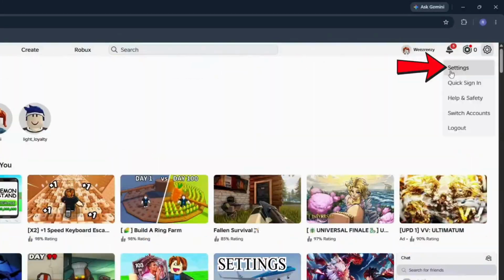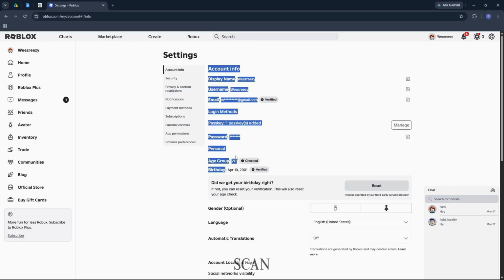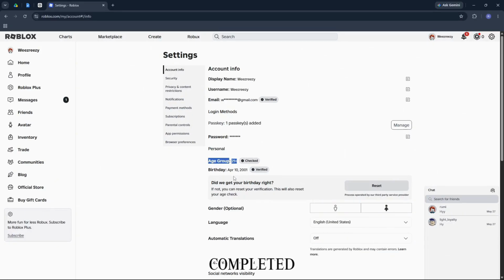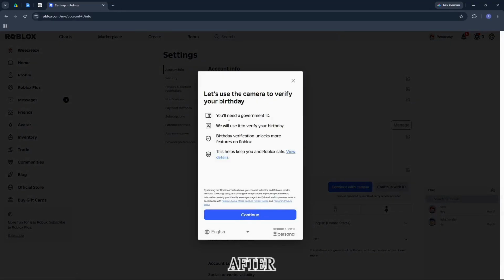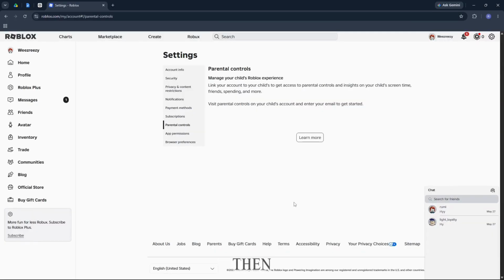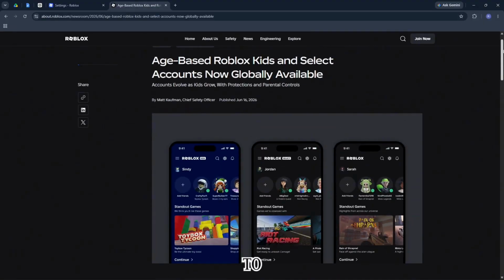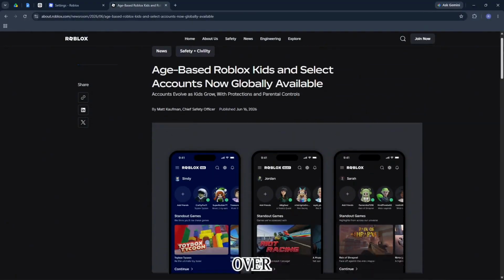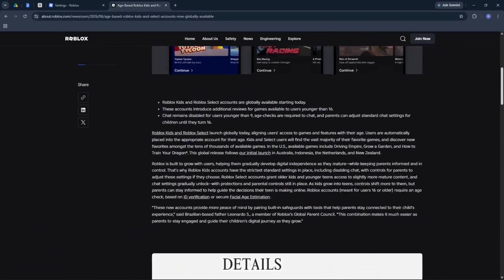Roblox Kids or Select Account Update? How To Get Back Normal Roblox (Full Fix 2026)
Roblox Kids or Select Account Update? How To Get Back Normal Roblox (Full Fix 2026 Guide)

In this video, you’ll learn how to switch back to normal Roblox after the new Kids and Select account update step by step in 2026.

If your account suddenly changed to Roblox Kids or Roblox Select, features are missing, settings are locked, or you can’t access normal gameplay, this guide will help you fix it quickly.

This issue is happening because of the new account system update, age-based restrictions, parental controls, region-based rollout, or account classification changes inside Roblox.

In this tutorial, you’ll learn how to check your account type, understand the new system, and restore full access where possible.

We will also cover:

Roblox Select vs Kids account differences
Missing settings fix
Age verification impact
Update rollback possibilities
Account restriction solutions

🧩 TIMESTAMPS

0:00 – Introduction
0:08 – What changed in Roblox update
0:30 – Check your account type (Kids / Select)
0:55 – Why features are missing
1:20 – Settings & restriction check
1:45 – Possible fix methods
2:08 – Final solution & summary